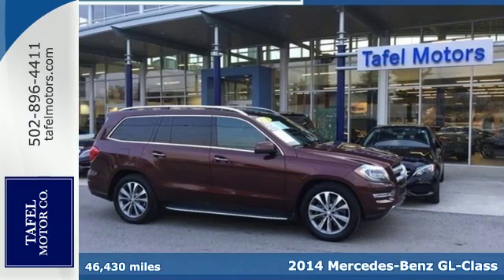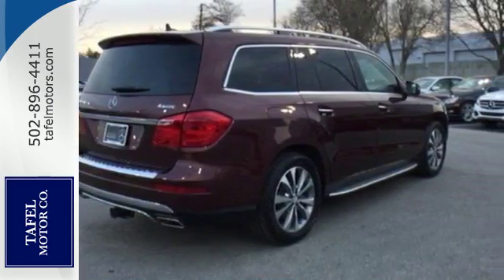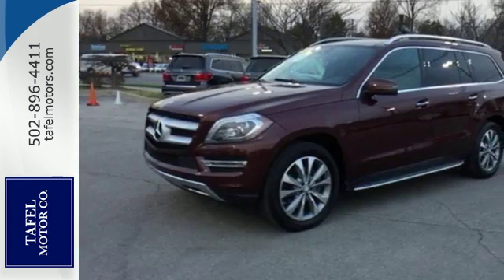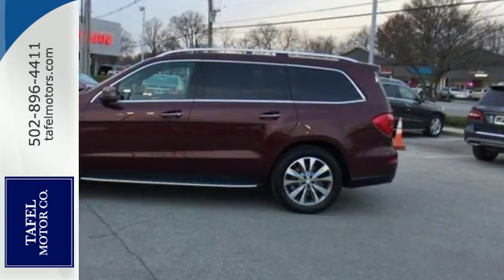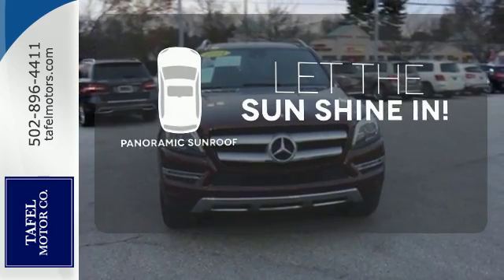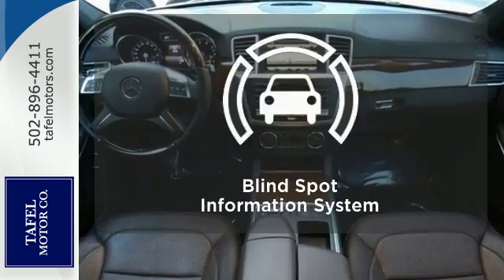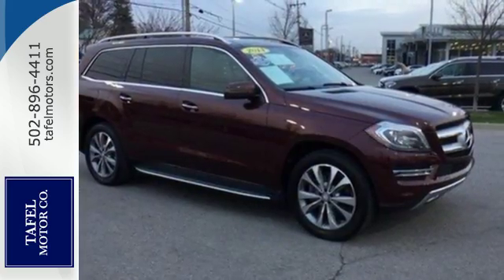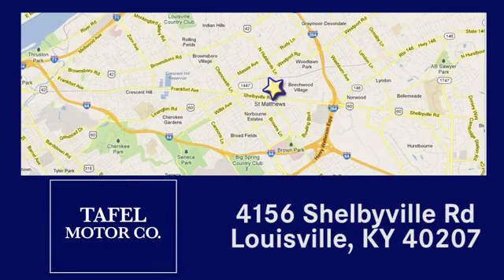2014 Mercedes-Benz GL-Class Louisville KY Elizabethtown, KY UC10209 - SOLD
Year: 2014
Make: Mercedes-Benz
Model: GL-Class
Trim: GL450 4MATIC
Engine: 8 Cyl. 4.7 L
Transmission: Automatic
Color: Cinnabar Red Metallic
Interior: Auburn Brown/Black
Mileage: 46430
Stock #: UC10209
VIN: 4JGDF7CE1EA314575
P Previous owner purchased it brand new! Want to save some money? Get the NEW look for the used price on this one owner vehicle. This GL-Class is nicely equipped with features such as Appearance Package (Chrome Exhaust Tips and Illuminated Running Boards), Auto Dimming & Power Folding Mirrors (Auto-Dimming Driver Side & Rear View Mirrors and Power Folding Mirrors), Driver & Passenger Memory Package (10-Way Power Driver's Seat and 10-Way Power Passenger Seat), Lane Keeping Assist Package (Blind Spot Assist and Lane Keeping Assist), Lane Tracking Package, Lighting Package (Adaptive Highbeam Assist and Bi-Xenon Headlamps w/Active Curve Illumination), Parking Assist Package, Parking Assist Package (P44) (PARKTRONIC w/Active Parking Assist and Surround View System), 3-Zone Automatic Climate Control, Auburn Brown/Black w/Leather Upholstery, COMANDA® w/Navigation, Heated & Cooled Cup Holders, iPod/MP3 Media Interface, iPod/MP3 Media Interface Cable, Multi-Color Interior Ambient Lighting, Power Telescoping & Tilt Steering Column, Premium I, Rear-Cabin Air Conditioning, SIRIUS XM Radio, 19 x 8.5J Twin 5-Spoke Wheels, 3.46 Axle Ratio, 3rd Row Power Pop-Out Windows, 3rd row seats: split-bench, 4-Wheel Disc Brakes, 8 Speakers, ABS brakes, Adaptive Damping System, Air Conditioning, AM/FM In-Dash 6-Disc DVD/CD Changer, AM/FM radio, Anti-whiplash front head restraints, Auto-leveling suspension, Automatic temperature control, Bodyside moldings, Brake assist, Bumpers: body-color, Burl Walnut Wood Trim, CD player, Child-Seat-Sensing Airbag, Compass, Delay-off headlights, Driver door bin, Driver vanity mirror, Dual front impact airbags, Dual front side impact airbags, DVD-Audio, Electronic Stability Control, Emergency communication system, Four wheel independent suspension, Front anti-roll bar, Front Bucket Seats, Front Center Armrest w/Storage, Front dual zone A/C, Front reading lights, Fully automatic headlights, Garage door transmitter: Homelink, Genuine wood console insert, Genuine wood dashboard insert, Genuine wood door panel insert, harman/kardon Logic 7 Surround Sound System, Heated & Ventilated Front Seats, Heated door mirrors, Heated Front Bucket Seats, Heated front seats, Heated Rear Seats, Illuminated entry, KEYLESS-GOA®, Knee airbag, Leather steering wheel, Lockable Rear Storage Compartment, Low tire pressure warning, MB-Tex Upholstery, MP3 decoder, Occupant sensing airbag, Outside temperature display, Overhead airbag, Overhead console, Panic alarm, Panorama Sunroof, Passenger door bin, Passenger vanity mirror, Power adjustable front head restraints, Power Closing Assist Doors, Power door mirrors, Power driver seat, Power EASY ENTRY, Power moonroof, Power passenger seat, Power steering, Power windows, Premium audio system: COMAND, Rain sensing wipers, Rear anti-roll bar, Rear fog lights, Rear reading lights, Rear seat center armrest, Rear Seat Entertainment Pre-Wiring, Rear window defroster, Rear window wiper, Remote keyless entry, Roof rack: rails only, Security system, Speed control, Speed-sensing steering, Speed-Sensitive Wipers, Split folding rear seat, Spoiler, Steering wheel mounted audio controls, Tachometer, Telescoping steering wheel, Tilt steering wheel, Traction control, Trailer Hitch, Trip computer, Turn signal indicator mirrors, Variably intermittent wipers, Weather band radio, and Wood/Leather Multifunction Steering Wheel. So go ahead and feel free to flex your muscle in this SUV. It will go from 0-60 in just about the same time it'll take you to catch your breath. Mercedes-Benz Certified Pre-Owned means you get an additional 12 months Limited Warranty on top of the existing factory warranty, with unlimited mileage. We also do up to a 162-point rigorous inspection/reconditioning, 24/7 roadside assistance, trip-interruption services, and a complete CARFAX vehicle history report.

Address:
4156 Shelbyville Road